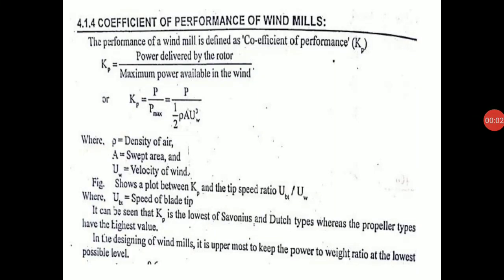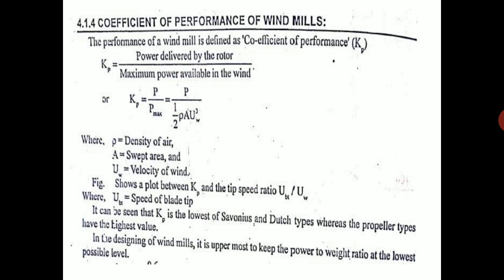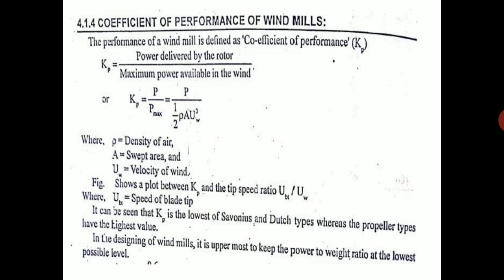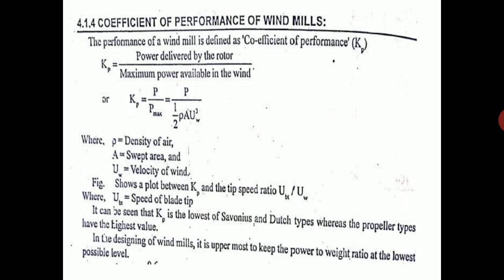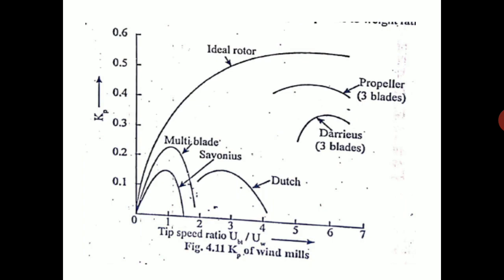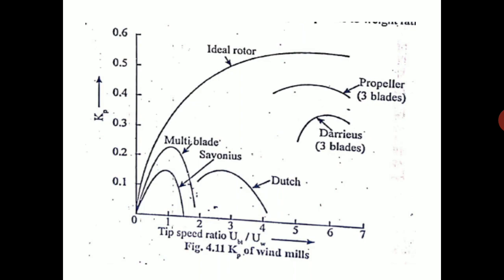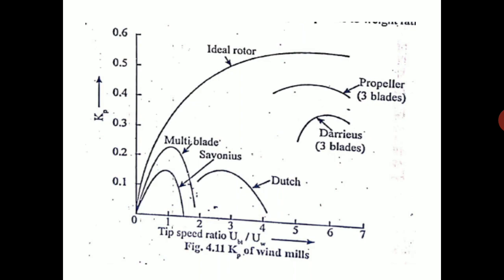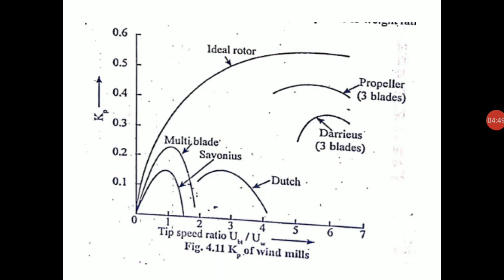17ME71, Mod 4, Wind Turbines Coeff of Performance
Video from Suresh D Mane